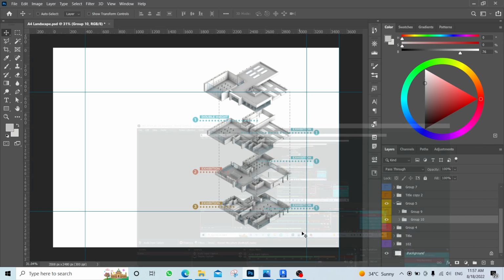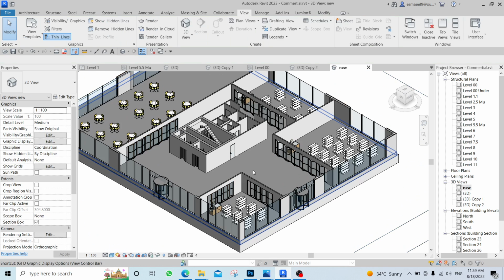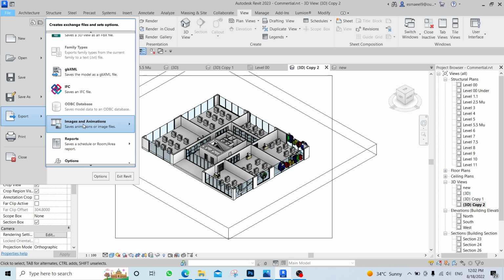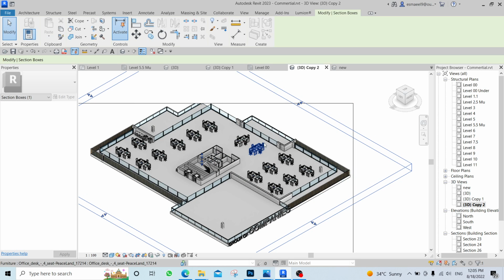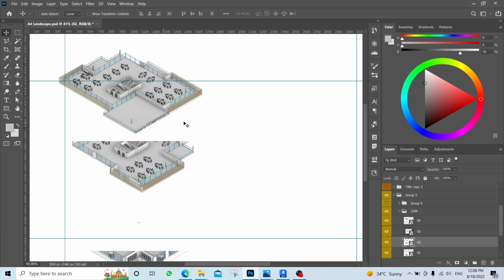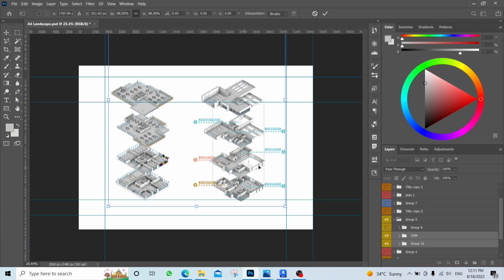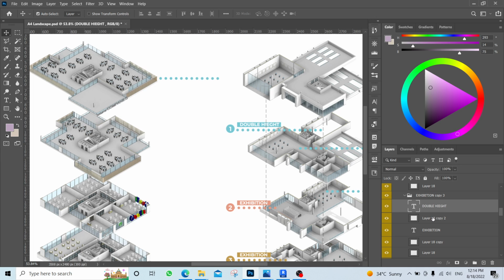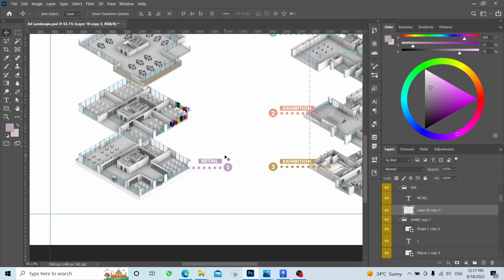How To Make Layered Plan Using Revit And Photoshop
Hello Guys
We came back with a new tutorial for you